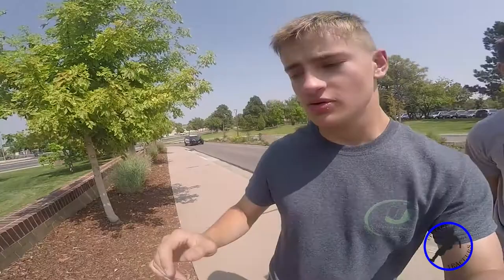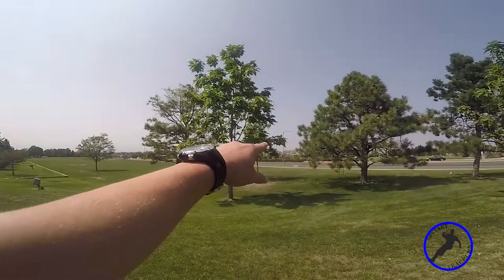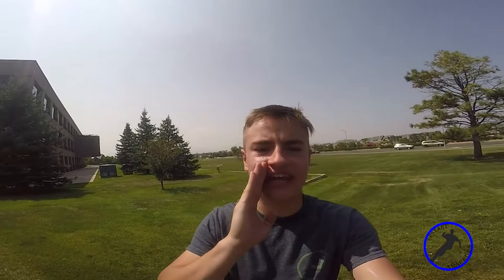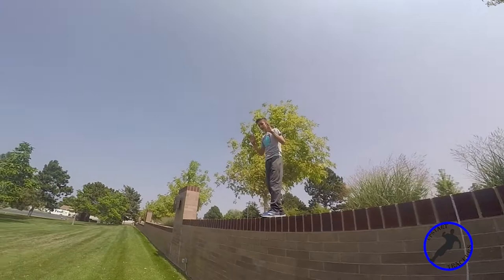How High Can We Go? - Training Vlog.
►Hey, Upstart Traceurs here! Thanks for clicking on the video. 👍👍)

Song we used in this video:

Song- Feel Good